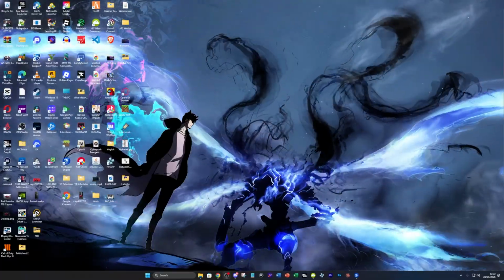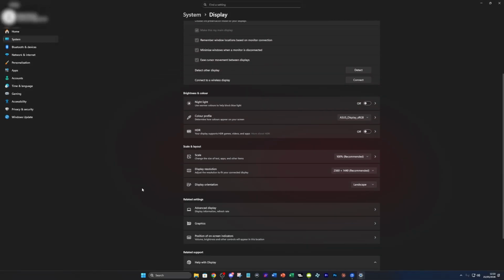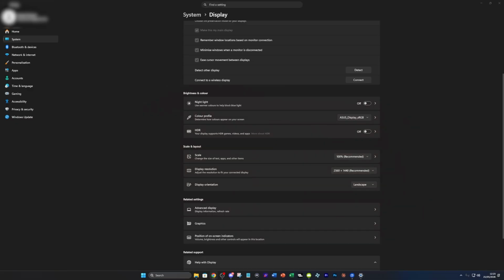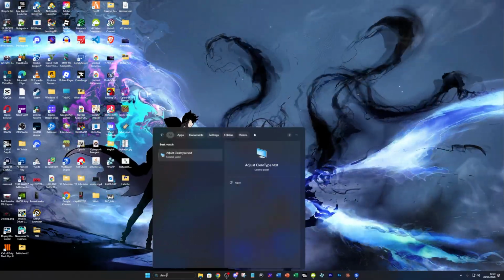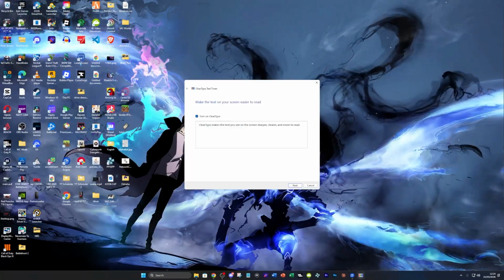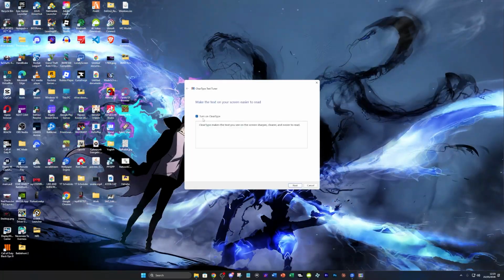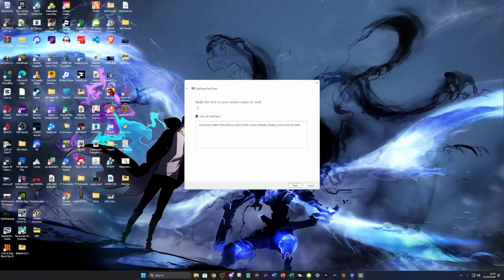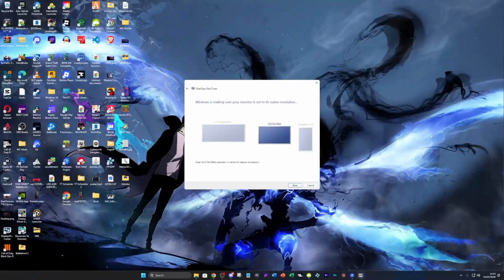How To Fix Blurry Display / Fonts / Wallpaper In Windows 11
How To Fix Blurry Display / Fonts / Wallpaper In Windows 11, Fix Blurry Display / Fonts / Wallpaper In Windows 11